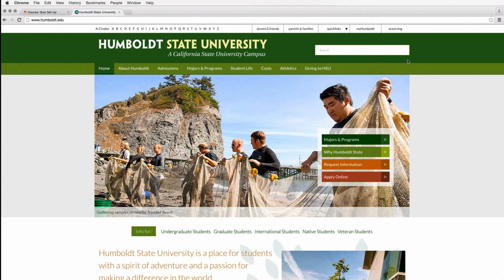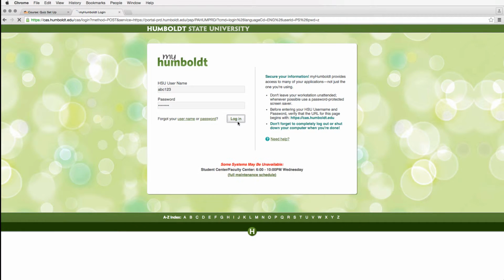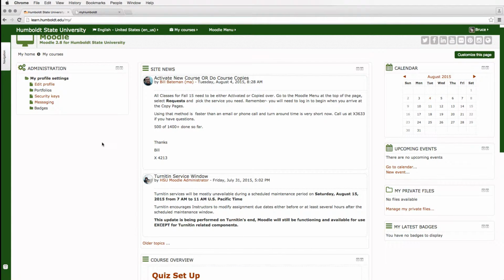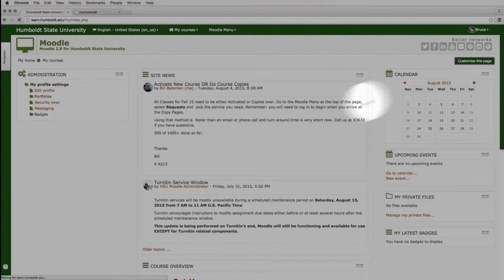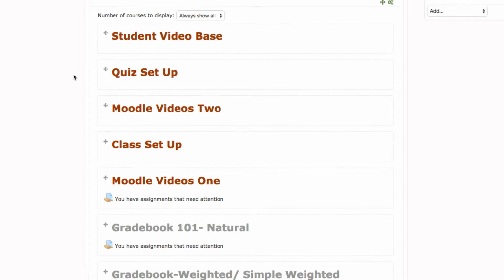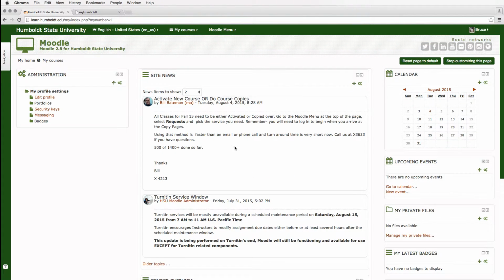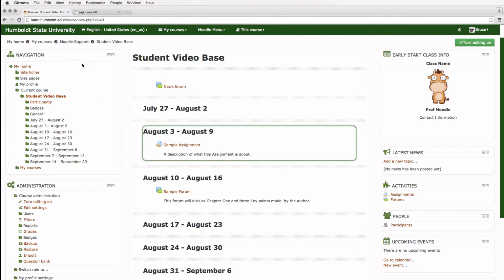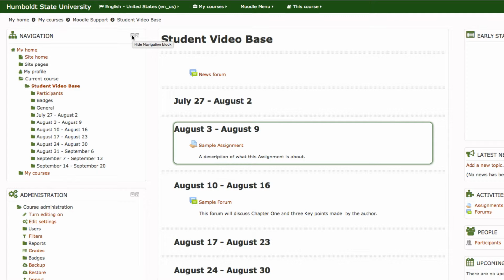Moodle 2.8: New Student Guide Part 1